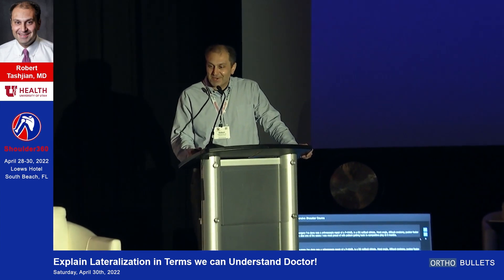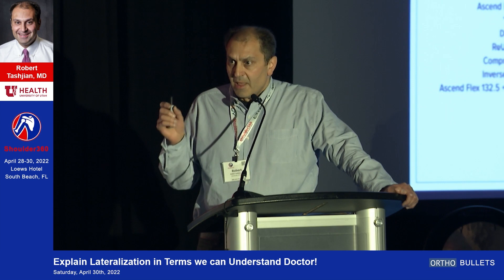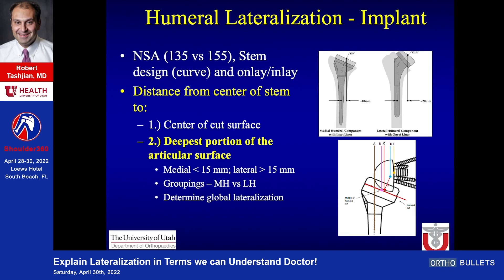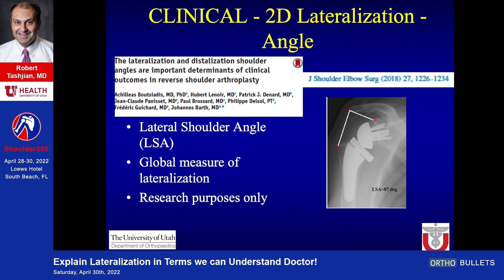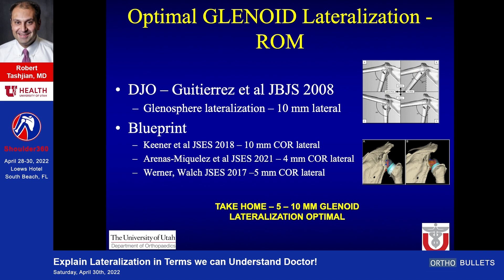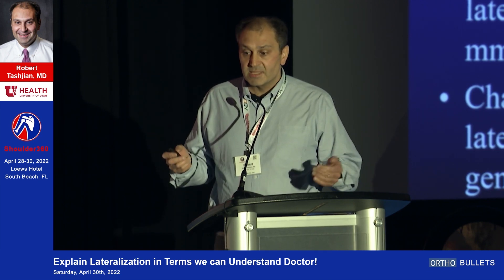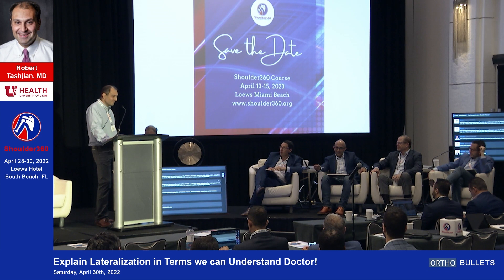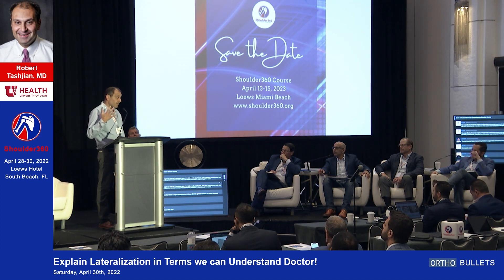Explain Lateralization in Terms we can Understand Doctor! - Robert Tashjian, MD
This video is from Shoulder360, The Comprehensive Shoulder Course 2022.

If you'd like to learn more about Reverse Shoulder Arthroplasty, click here to view the topic on Orthobullets